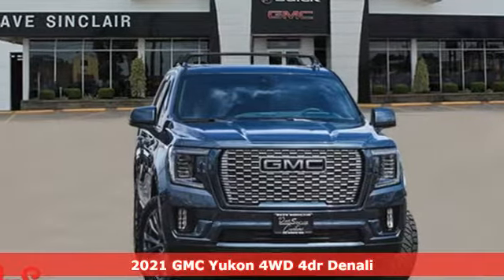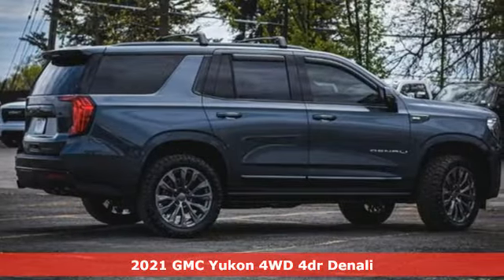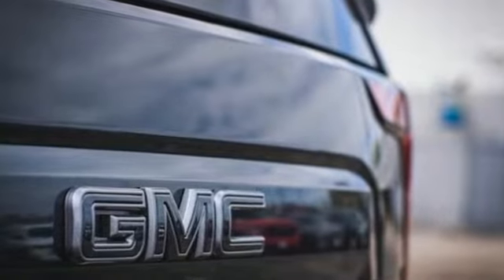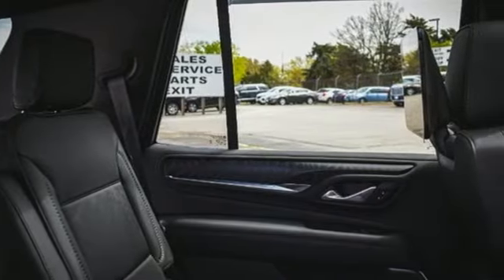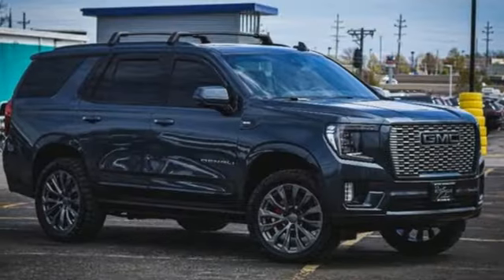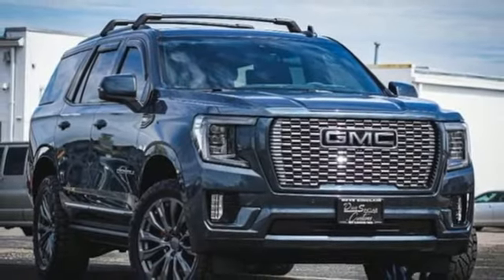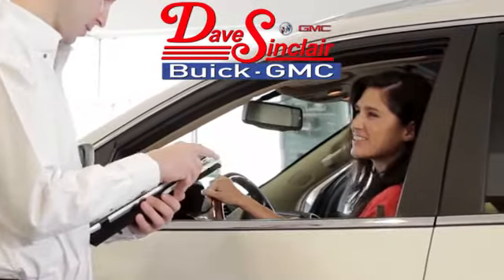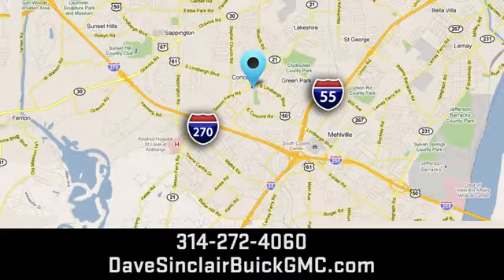New 2021 GMC Yukon Saint Louis, MO T211027 - SOLD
Year: 2021
Make: GMC
Model: Yukon
Trim: Denali
Engine: 6.2L
Transmission: Automatic
Color: Dark Sky Metallic - (Gray)
Interior: JET BLACK
Stock #: T211027
VIN: 1GKS2DKL3MR308139
Dark Sky Metallic 2021 GMC Yukon Denali 4WD 10-Speed Automatic with Overdrive EcoTec3 6.2L V8 4WD. Price includes $21,189 in dealer added accessories. PRICING DISCLOSURESbrThe listed Prices do not include additional fees and costs of closing, including government fees and taxes, any finance charges, any emissions testing fees or other fees. All prices, specifications and availability subject to change without notice. Contact dealer for most current information. Quoted prices include current cash rebates. Additional Administrative surcharge of $199.00 will be applied at time of purchase. Due to the volatility of Factory and Dealer Discounts, and the changes that occur within the month, our pricing is subject to change without prior notice. However, the terms of this offer remain valid to the end of this business day. Not everyone qualifies for all incentives including Conquest, Loyalty, Select Nameplate and Down Payment Assistance. For a complete breakdown of all incentive requirements or call for details. Out of town purchasers who do not plan to arrange financing with one of our lenders, must arrange for a wire transfer of funds - CALL FOR DETAILS.

Address:
5655 S Lindbergh Blvd